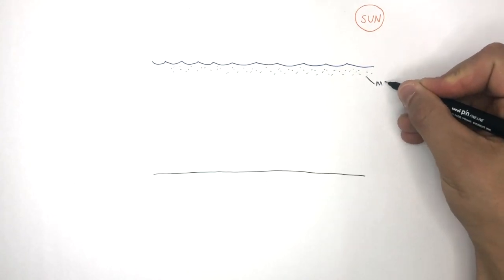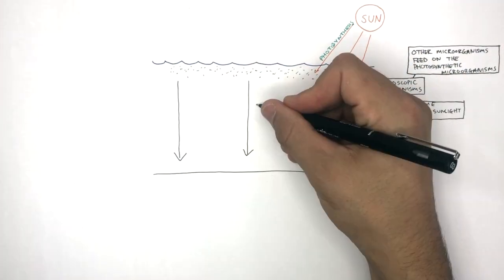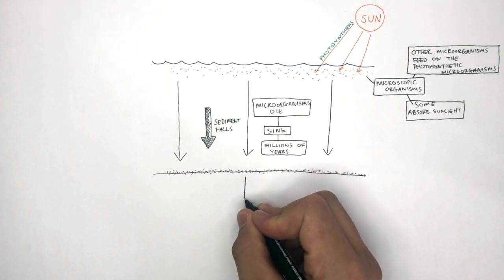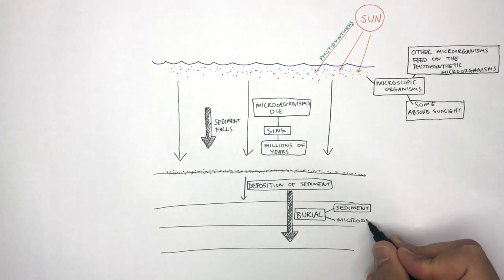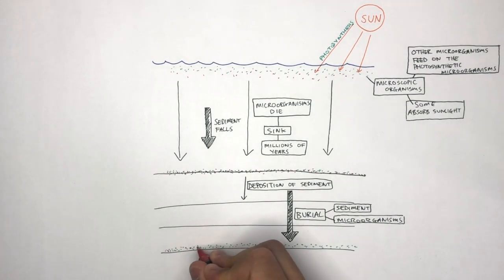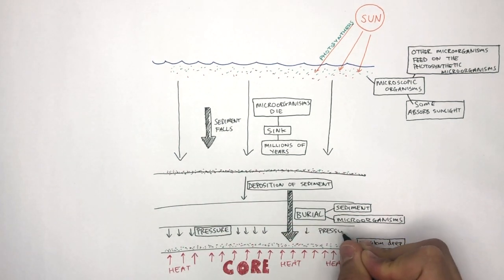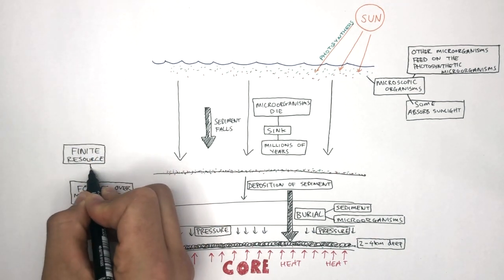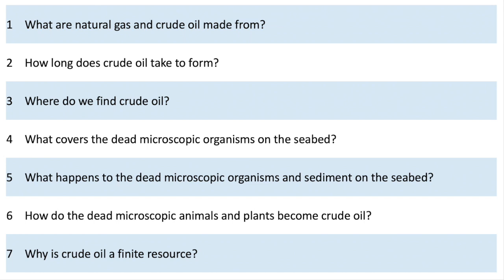GCSE Chemistry – How Is Crude Oil Formed?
This GCSE Chemistry video explains how crude oil is formed clearly and simply for exam success.

In this video, GCSE students learn how crude oil was formed over millions of years in GCSE Chemistry. The lesson explains how crude oil originates from the remains of microscopic plants and animals, how these organisms were buried under sediment, and how heat and pressure over long periods of time converted them into crude oil and natural gas in the Earth’s crust.

This video is designed for GCSE Chemistry revision and supports students studying AQA GCSE Chemistry, OCR GCSE Chemistry, and Edexcel GCSE Chemistry. It is suitable for Year 9, Year 10, and Year 11 students and covers a key part of the fossil fuels and resources topic.

Students will develop understanding of fossil fuels, crude oil formation, non-renewable resources, timescales, and common GCSE Chemistry exam questions on energy resources.

GCSE Chemistry exam topic: fossil fuels and energy resources.
Supports AQA, OCR, and Edexcel GCSE Chemistry revision on crude oil formation, fossil fuels, non-renewable resources, and energy supply.

Related topics include fractional distillation, hydrocarbons, finite resources, and environmental impact.